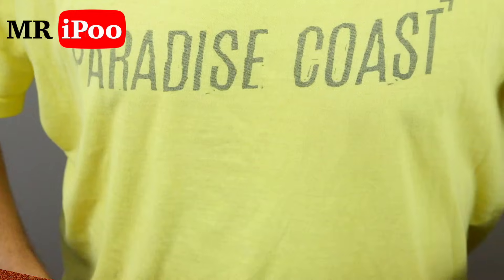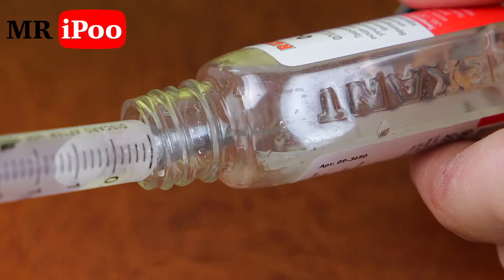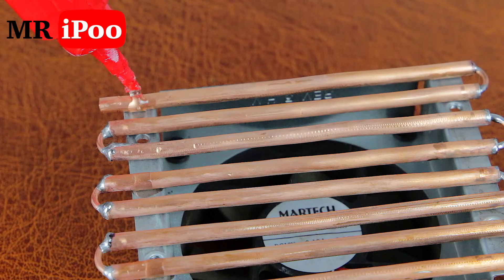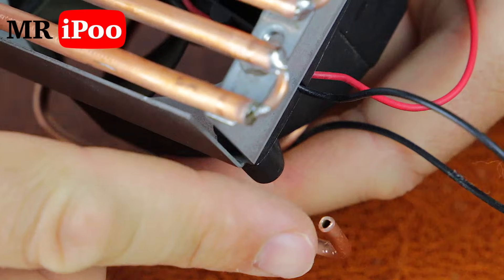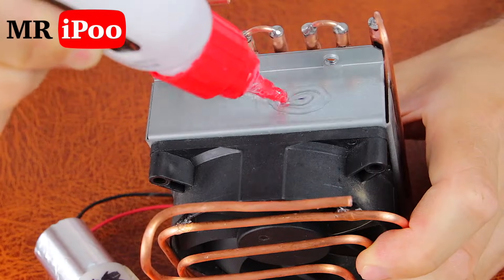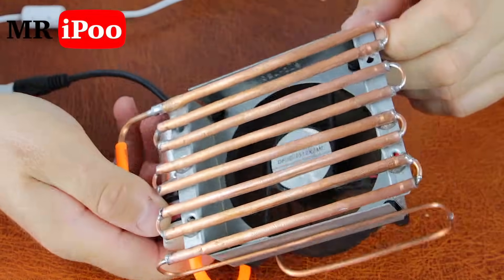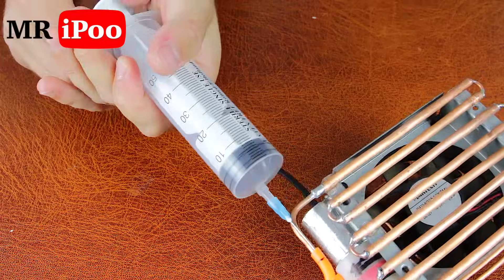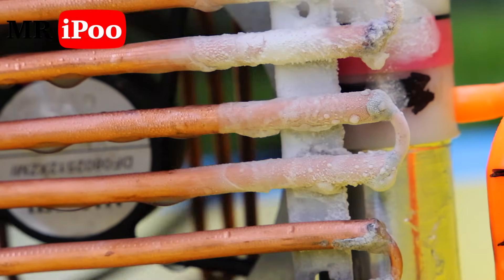DIY Cooling: Homemade Mini Heat Pump (-34°C!) DIY AC Air Cooler ❄️ || DIY Air Conditioner ❄️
In this captivating video, we present to you the most amazing and useful life hacks that can significantly improve the quality of your life. Get ready for mind-blowing ideas that will make your everyday life simpler, more convenient, and more efficient.
TIMESTAMPS:
00:02 — How a homemade heat pump (air conditioner) works.
00:21 — Which fan to use for making a heat pump (specifications).
01:25 — How to make an evaporator from copper tubes of different diameters.
01:45 — What are the main components of an air conditioner?
02:28 — Making pressure drop tubes for the evaporator of the air conditioner.
03:56 — Assembling and soldering the evaporator with a 400°C soldering iron.
05:52 — How to make a condenser for a monoblock heat pump.
06:40 — Assembling a homemade heat pump (air conditioner) in your workshop.
07:42 — Which compressor to use for a homemade heat pump?
08:26 — Proper vacuuming of the air conditioning system.
09:00 — Why does condensation form on the air conditioner tubes? Testing at +86°F (30°C).

Let's unleash your inner builder and craft amazing projects together. 🛠️